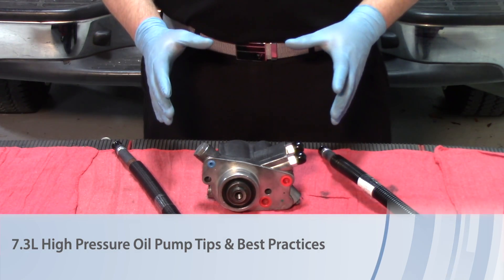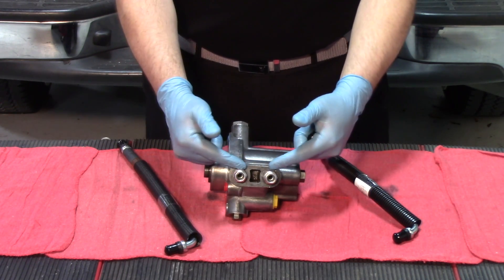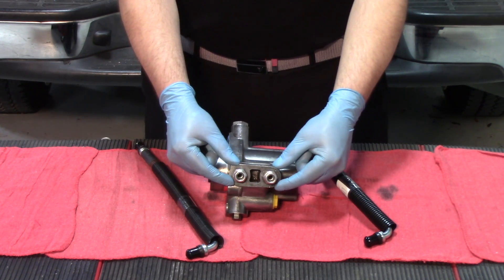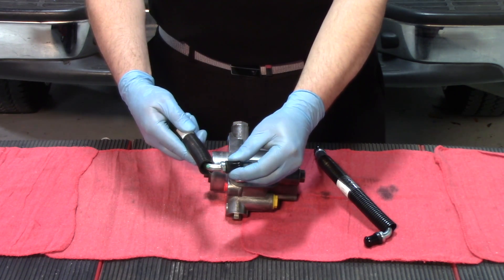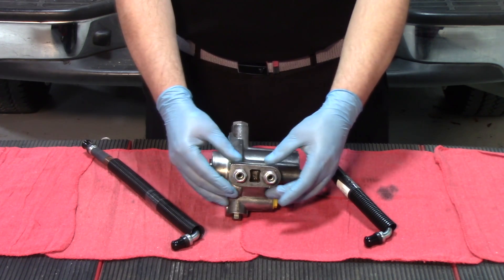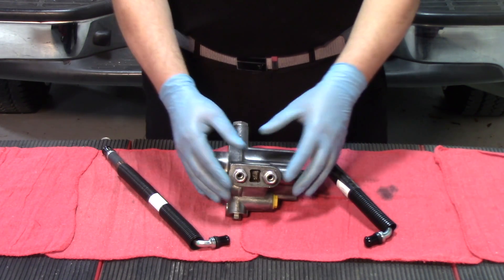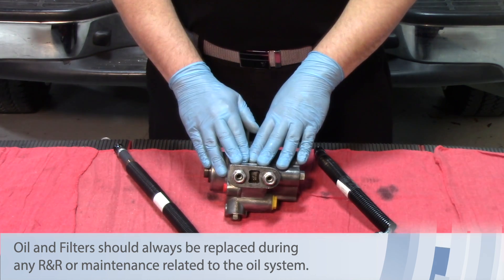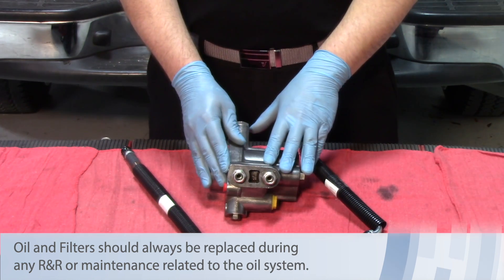7.3L High Pressure Oil Pump Tips & Best Practices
Watch for helpful tips and best practices when dealing with the High Pressue Oil Pump on a 7.3L engine.